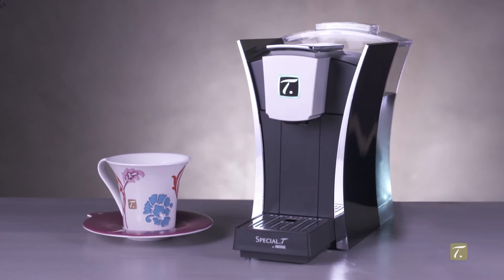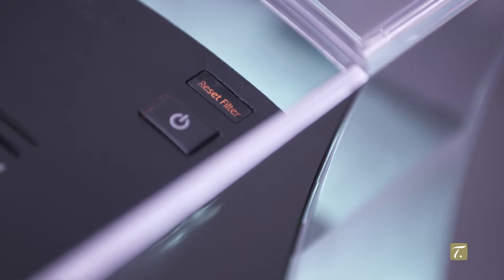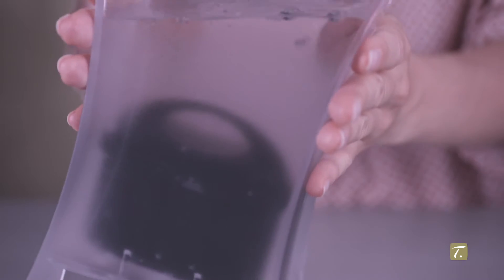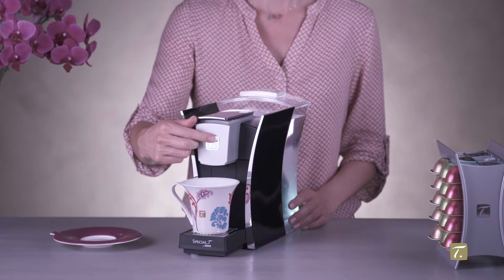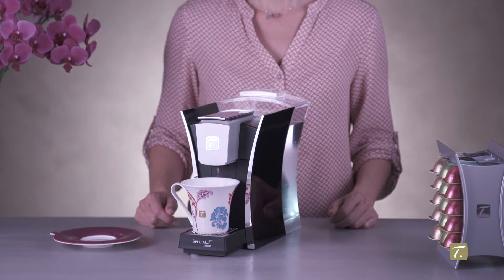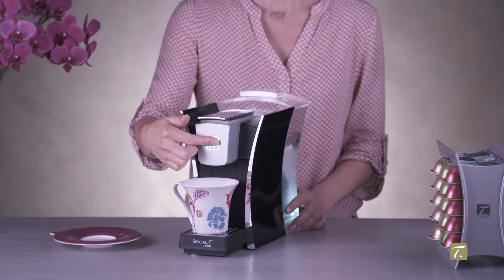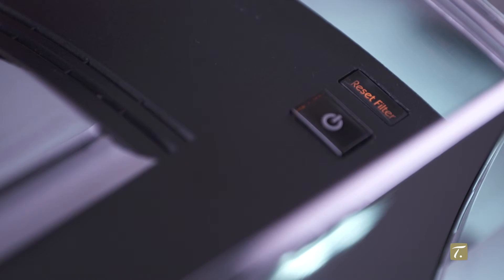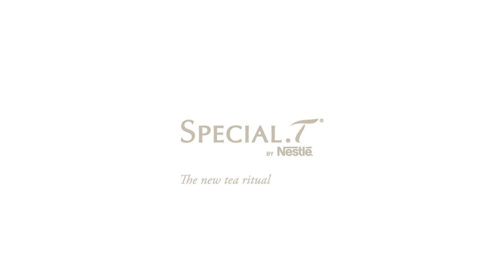Replacing the filter